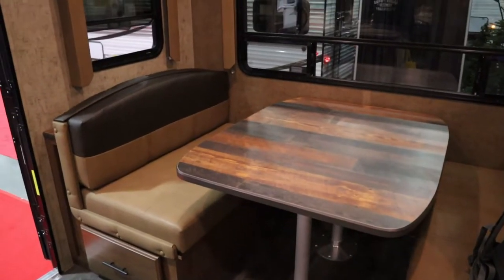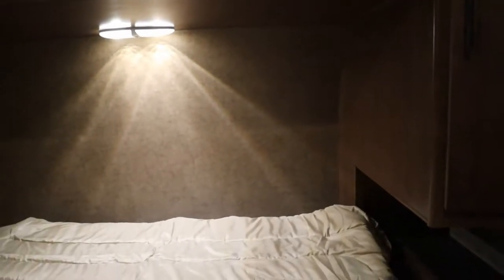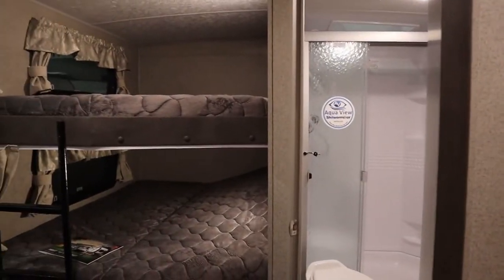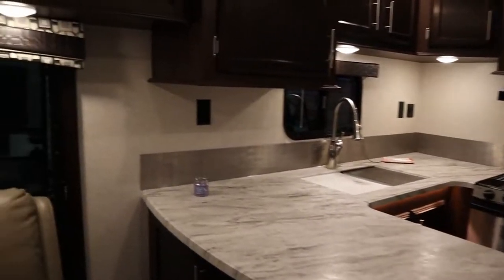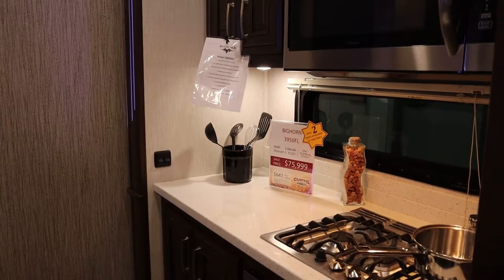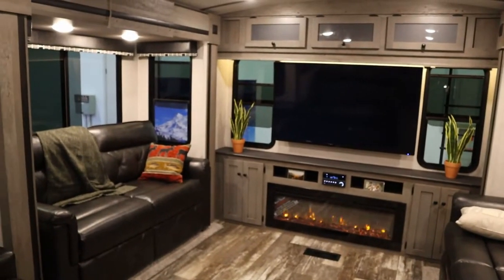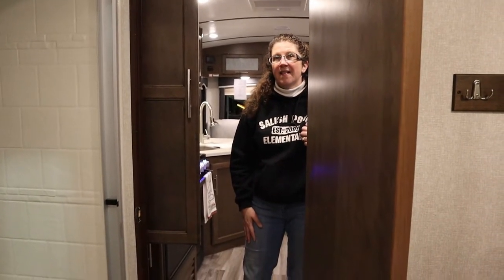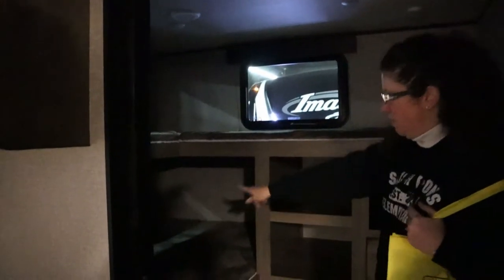Portland RV Show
A video of our trip to the Portland RV show.  We had a great time checking out all the new stuff for 2019!

Got some great ideas for upgrades on our Trailer!

Artist:Tomas Skyldeberg
Song: Sun is Shining
Artist: Cody Francis
Song: Rare Love
Artist: Simon Gribble
Song: Top Down
Artist: Cody Francis
Song: I’ll Be Alright

ABOUT US:
Welcome to the Happy Place Diaries! This channel is a video journal of our adventures and journey in our Happy Place! A 2016 Keystone Passport RV! We want you to come along with us as we explore our new found life as empty nesters and follow our passion for everything in and about our RV. We will be uploading WEEKLY our Trips, Tips, and fun things that we do with the Travel Trailer! Thanks for being a part of our community! This channel is a companion to our Blog We welcome you to follow us and our journey! A Happy Life Starts with a Happy Place!

Amazon Store

Camera: Canon M50
Camera:  GoPro Hero 7
Mic: Takstar SGC-598